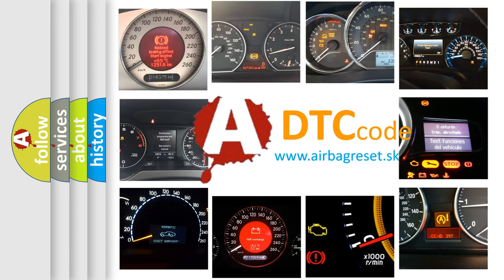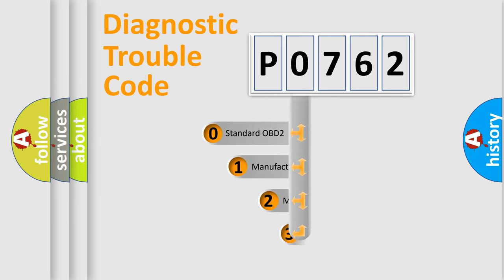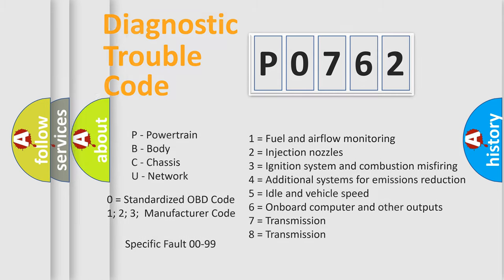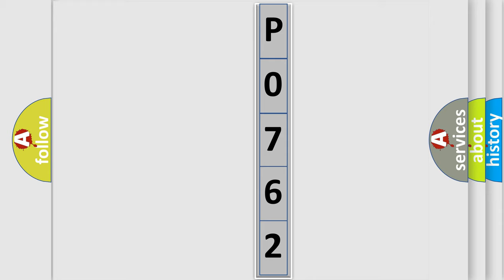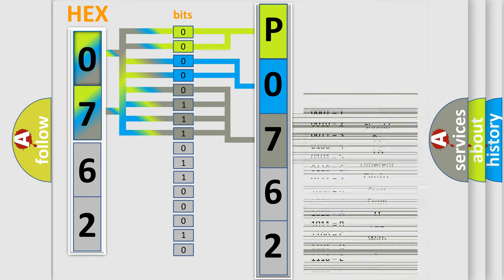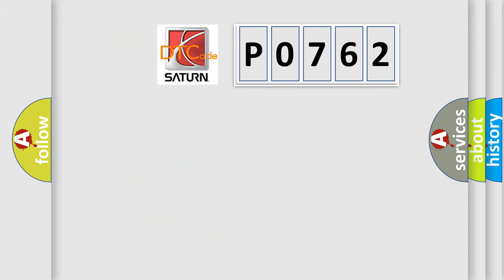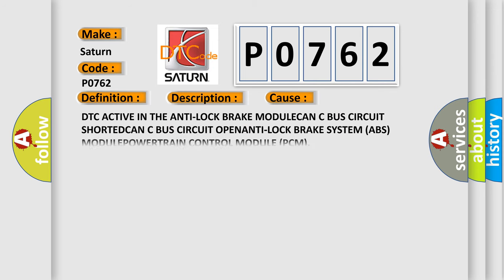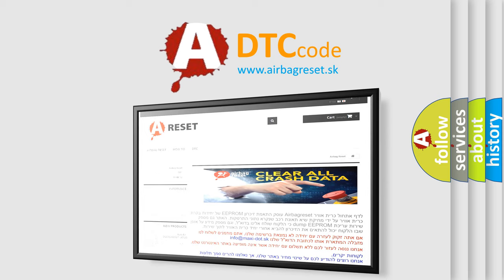DTC Saturn P0762 Short Explanation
Contents:
0:21 Basic DTC analysis according to OBD2 protocol standard.
1:48 Insight into programming
2:58 A diagnostically understandable description of the Diagnostic Trouble Code
3:05 Basic error definition

Make:
Saturn
Code:
P0762
Definition:
Right Front Wheel Speed Sensor Range or Performance
Description: